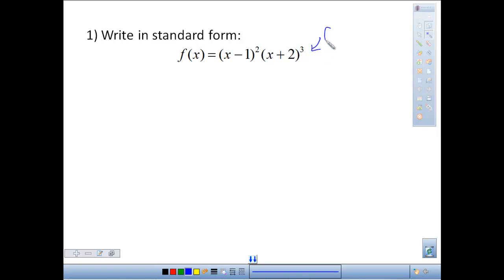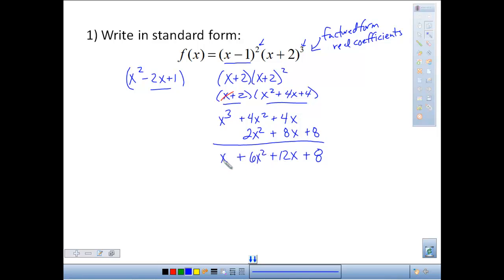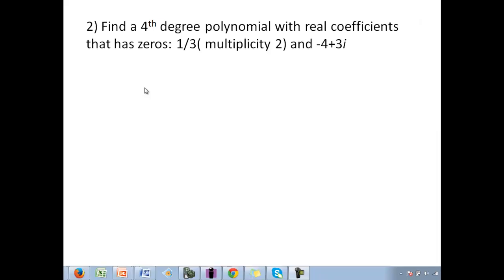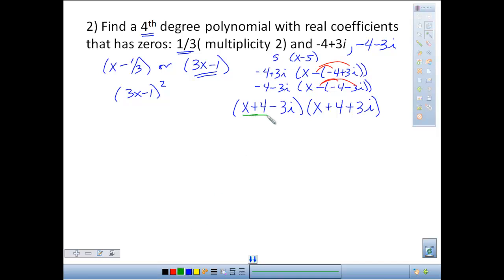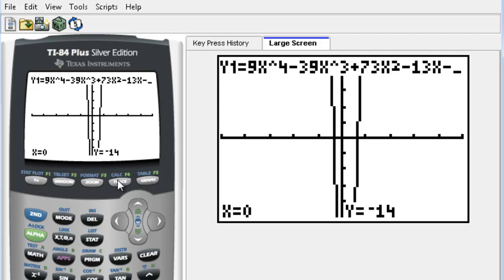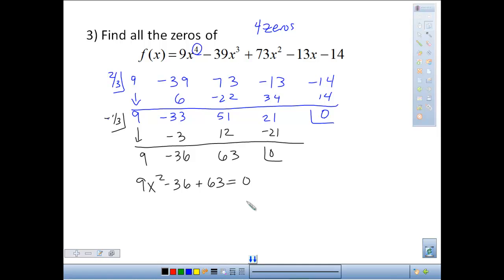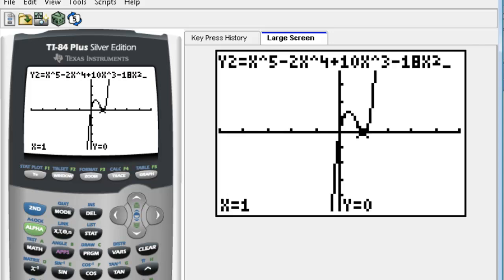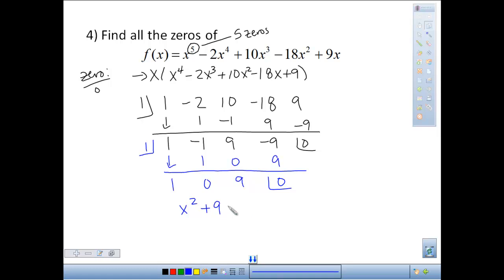Section 2.6 Review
Review of topics you wanted to see from 2.6